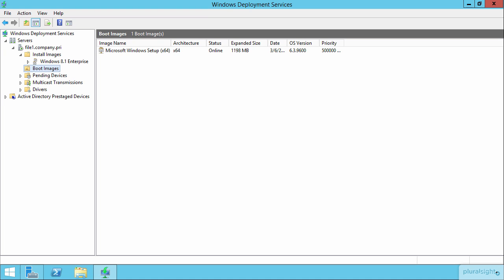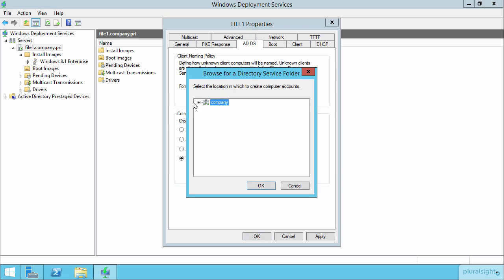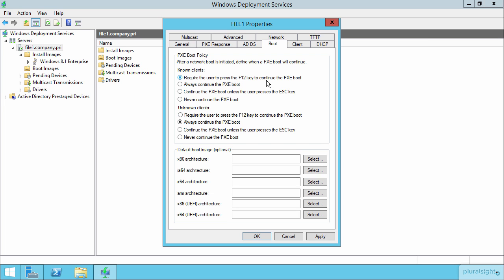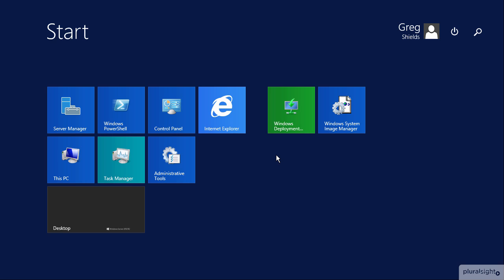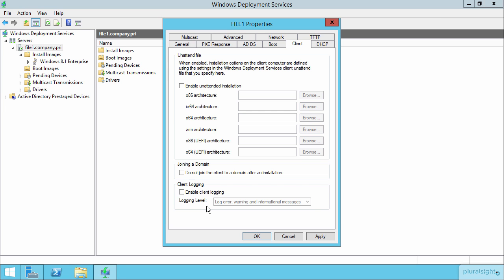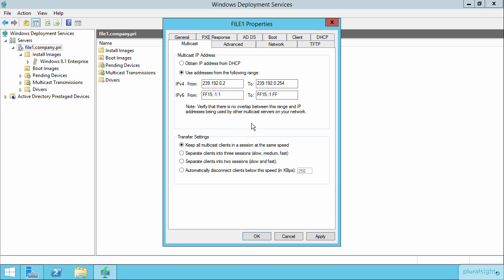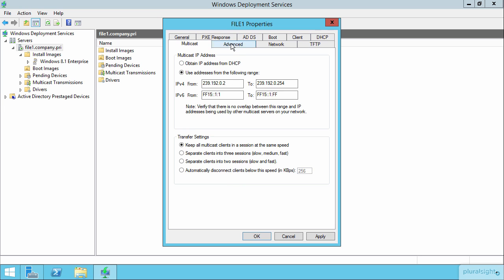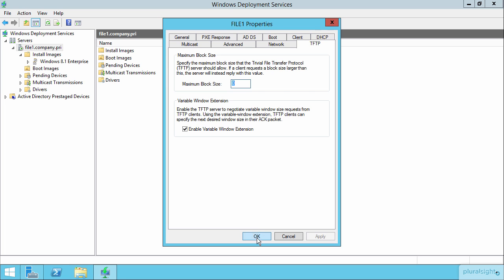Configure the Windows Deployment Services Role